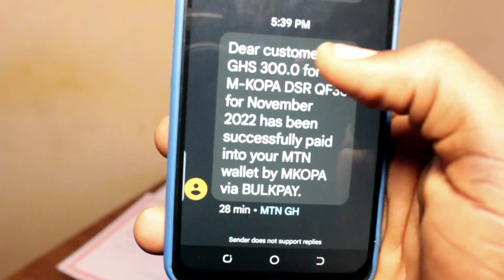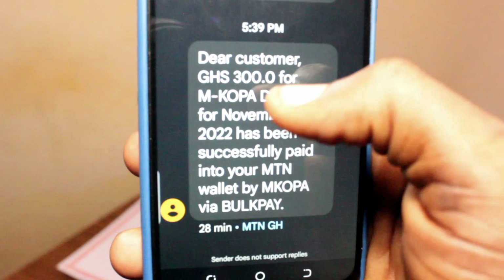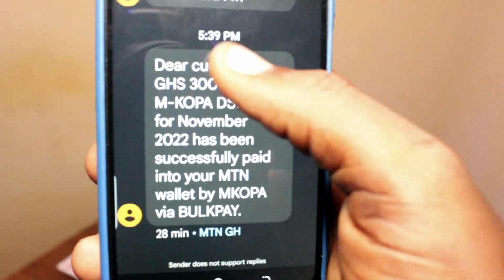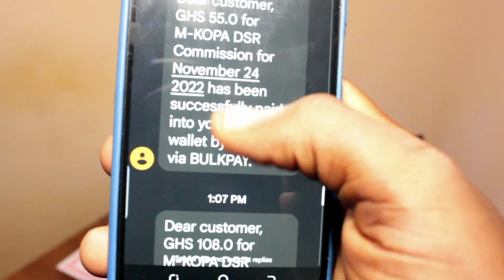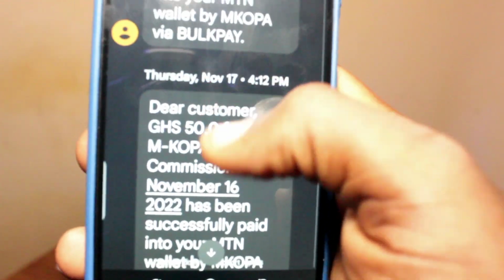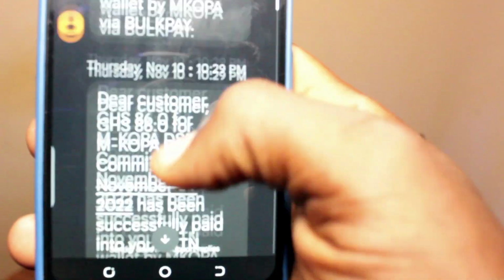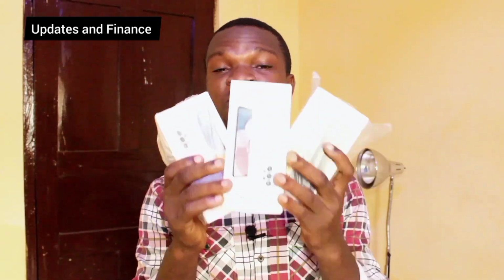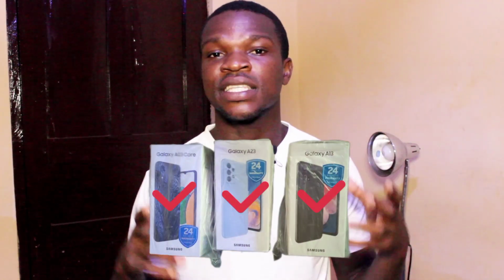How I Got Free 300gh Into My MoMo Wallet.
in this video I explain how I got free 300 Ghana cedis into my MTN mobile money wallet as an extra money for Selling Samsung phones for M kopa company